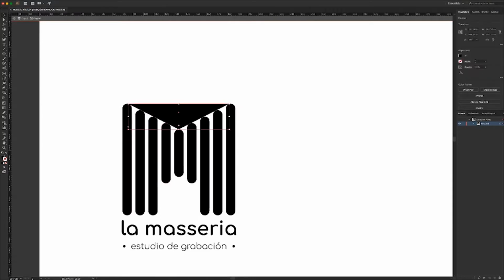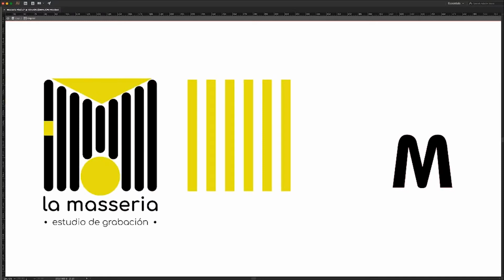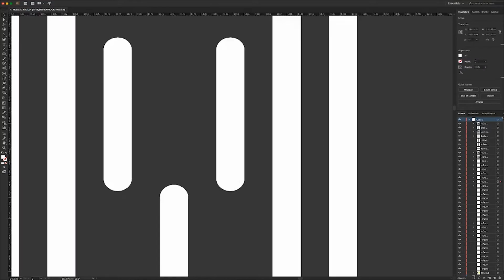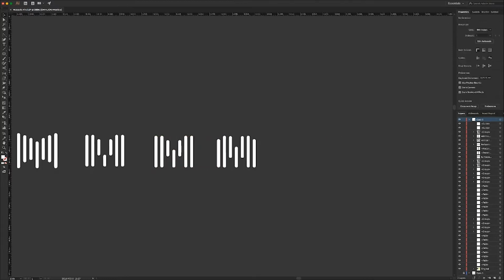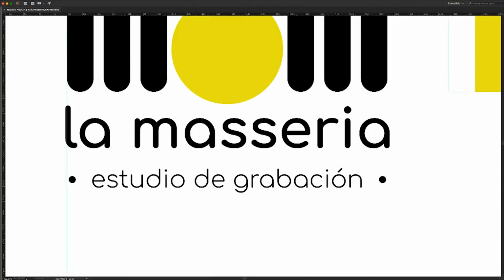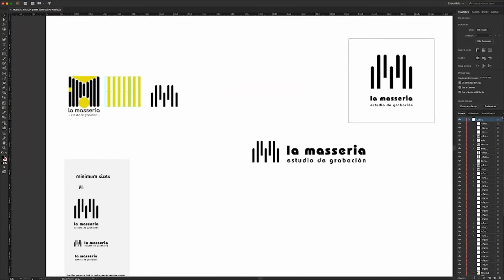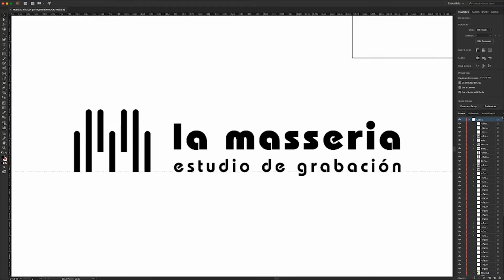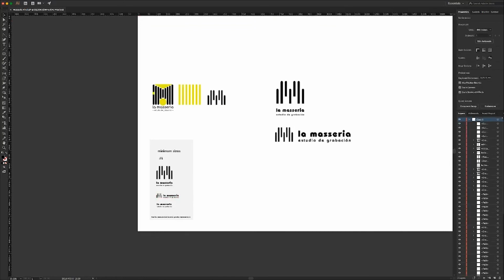LOGO MORPH! I REMODEL AND CRITIQUE YOUR LOGO!! - The Branding Girl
On the FIRST episode of Logo Morph, we take on Alejandro's design to analyze and cover some basic knowledge on typography and grids on logo design.

I failed with OBS, but did my best to give you value. Drop some love!

All the sketches and work are copyrighted, so no copying or stealing or whatever shenanigans you have in your mind.